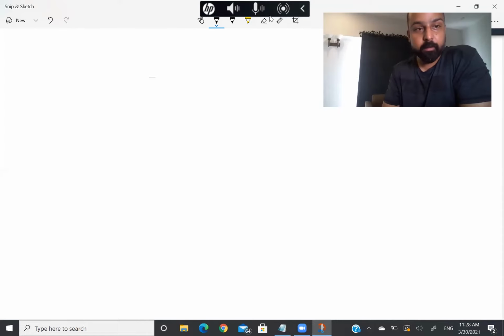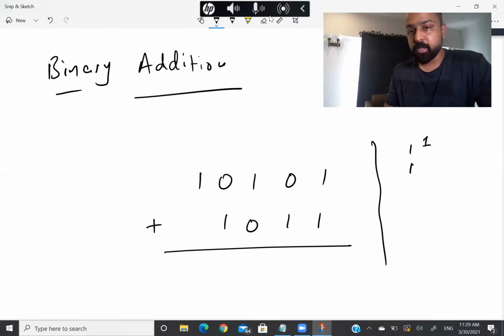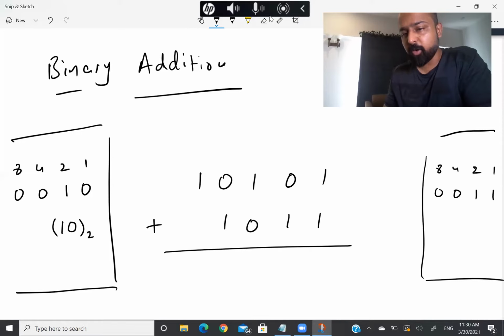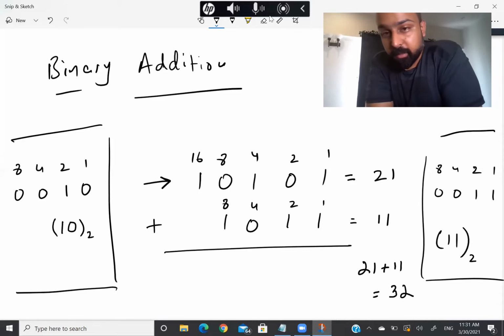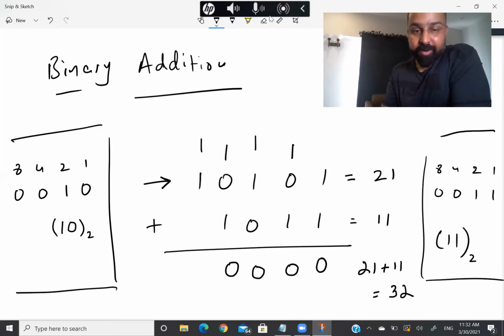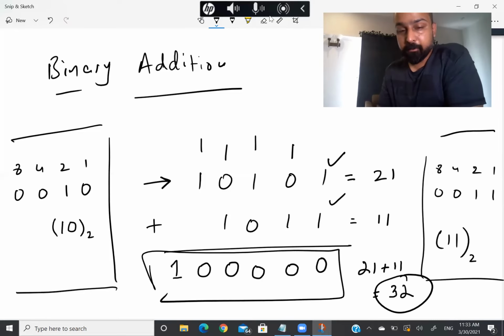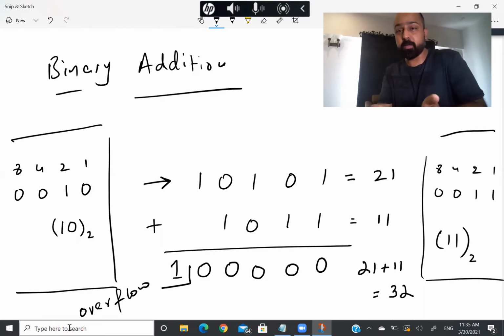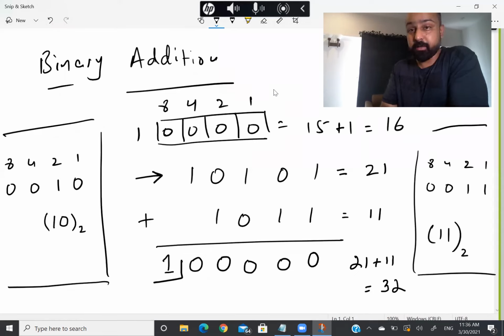AS Paper 1 Chapter 1 Binary Addition and Overflow